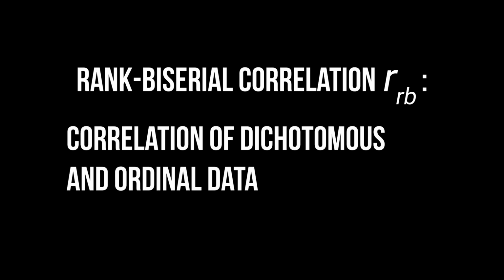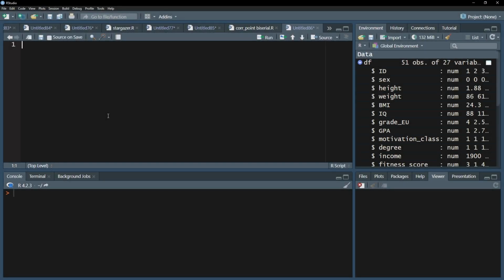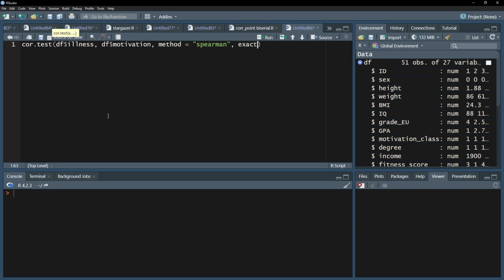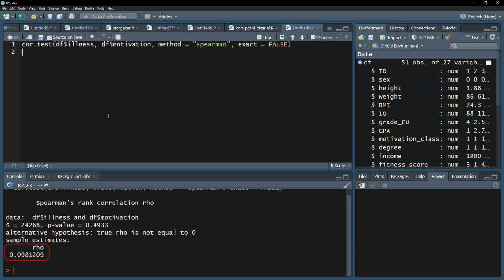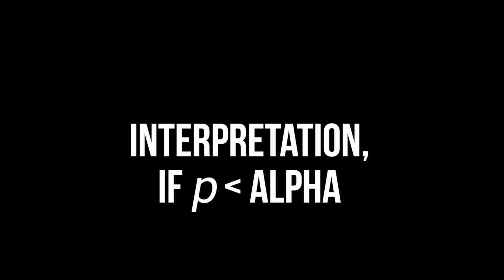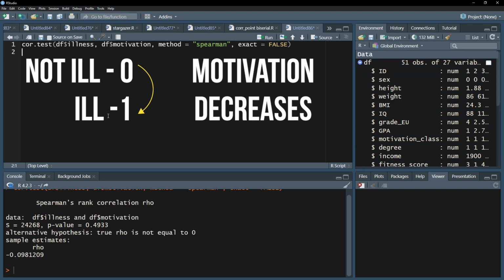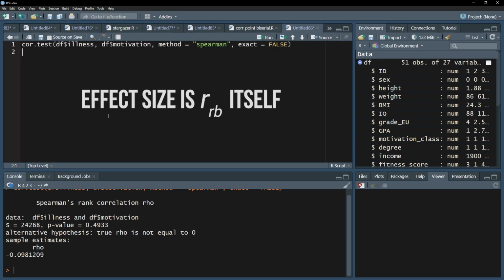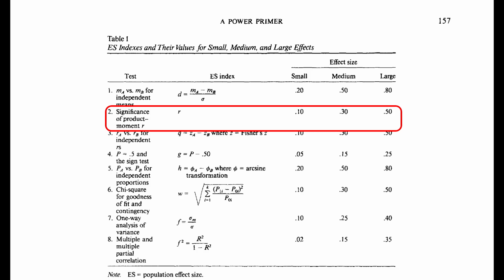How to Calculate Rank-Biserial Correlation in R (Step-by-Step)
This video shows how to conduct a rank-biserial correlation in R. Rank-biserial correlation is used when you have dichotomous and ordinal data.

Before you start, make sure that both your variables are not factors but rather numeric. For the ensuing interpretation, you need to remember what category of the dichotomous variable is represented by which number.

I will use the approximation with the Spearman-correlation within the cor.test()-function. If you have a larger sample and a higher chance of ties, an exact p value cannot be calculated. In that case you need to add exact = FALSE.

Example
In my example I want to correlate illness and motivation.
Illness is coded with 1 and non-illness with 0.
This will be important when it comes to interpretation.

⏰ Timestamps:
0:00 Introduction and Explanation
0:07 Prerequisites
0:26 Using pcor.test() for rank-biserial correlation
0:54 Interpretation of the rank-biserial correlation coefficient
1:48 Effect size of the rank-biserial correlation

If you have any questions or suggestions regarding rank-biserial correlation in R, please use the comment function. Thumbs up or down to decide if you found the video helpful.

Support channel? 🙌🏼